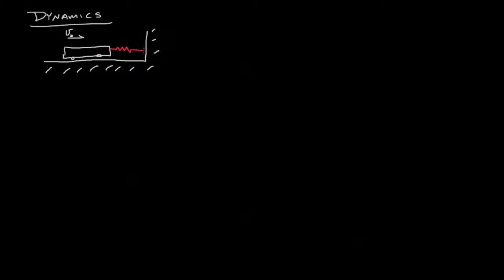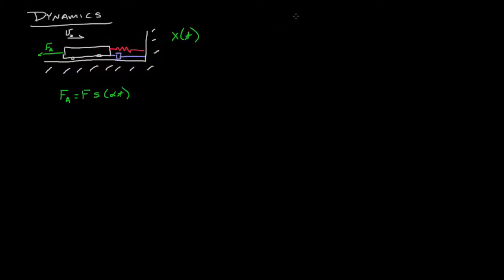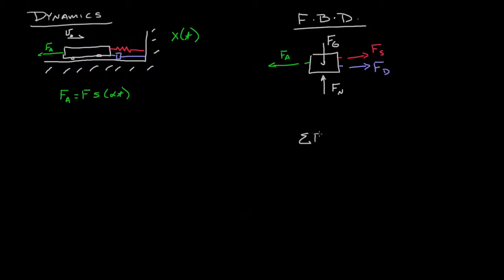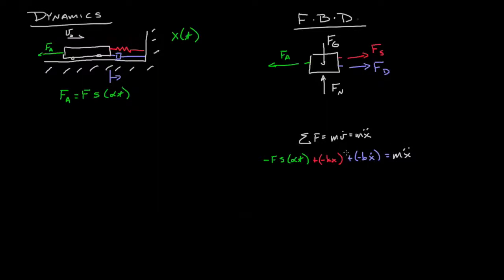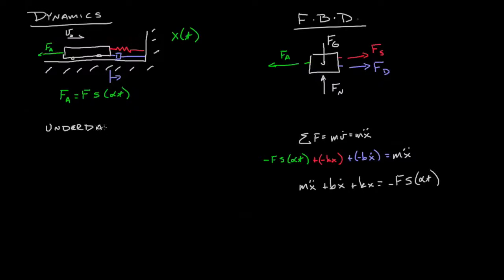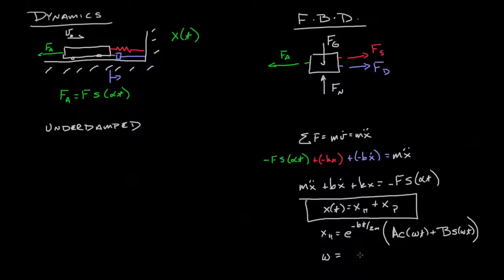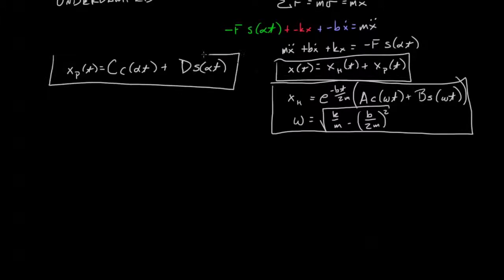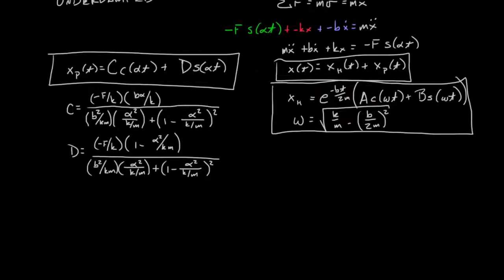Engineering Dynamics 10.2-01 Forced Harmonic Motion Intro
This video module introduces Forced Harmonic Motion with damping.  We solve for position as a function of time with homogeneous and particular solutions.  The topic continues in the next video.  This is a revision of a previous video.